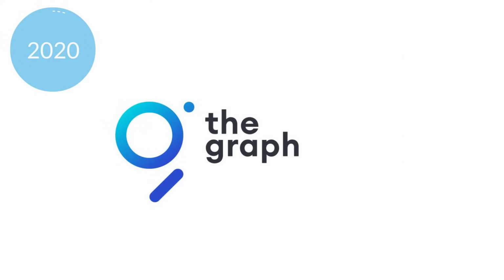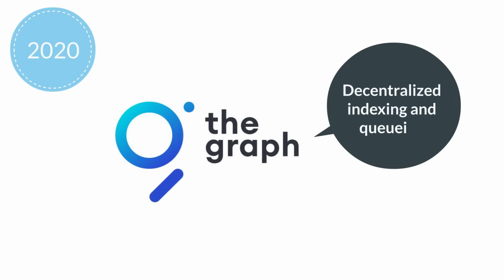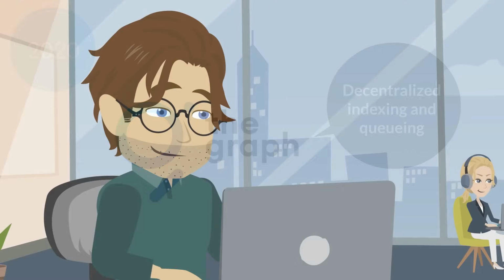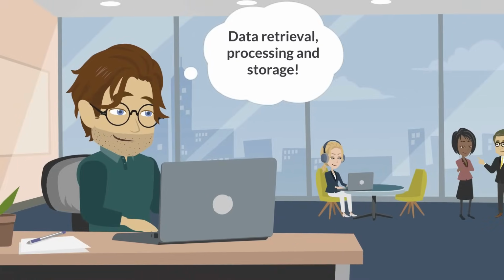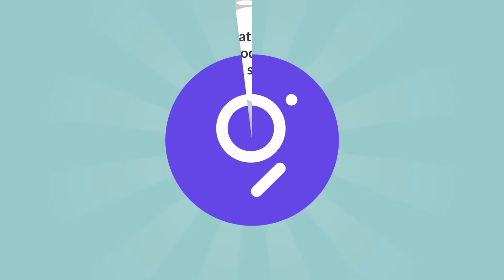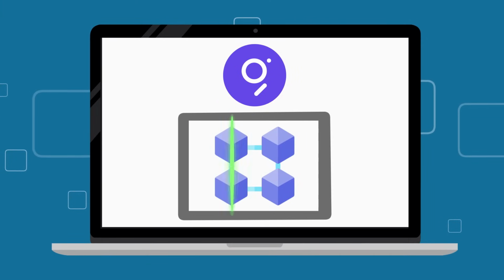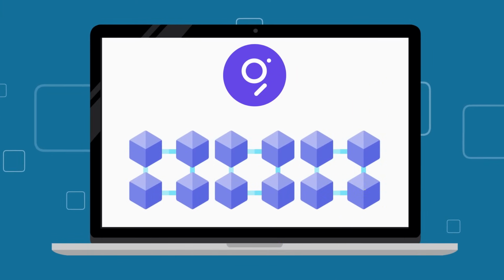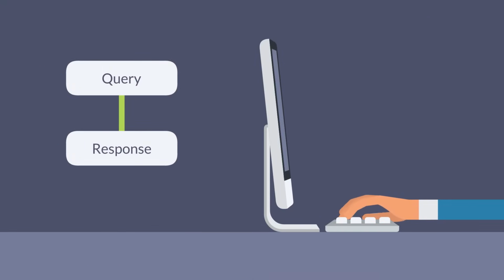Next BULL RUN AI Crypto Project - The Graph GRT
The Graph is an indexing protocol and a global API aimed at organizing blockchain data, while making it easily accessible via GraphQL. Developers can use Graph Explorer to search, find, and publish all the public data they need to build decentralized applications. This makes it possible for developers build serverless dApps that run entirely on public infrastructure

🚀Find the most undervalued gems, up-to-date research, and NFT buys with Altcoin Buzz Access🚀 Join Altcoin Buzz Access Pro FOR FREE➡️

●▬▬▬▬▬▬Freebies▬▬▬▬▬▬▬●
📖FREE WEEKLY MARKET & NFT UPDATE REPORTS

Please do your own due diligence and rating before making any investments and consult your financial advisor. We believe that the information presented is correct and accurate, however, there is no guarantee or warranty as to the accuracy, timeliness, or completeness. Bitcoin and other cryptocurrencies are high-risk investments so please do your due diligence.